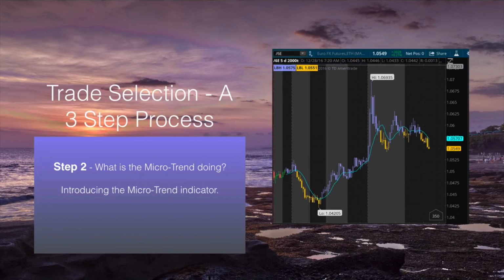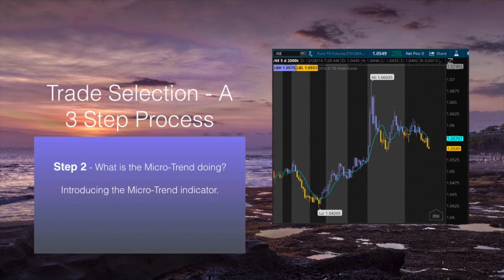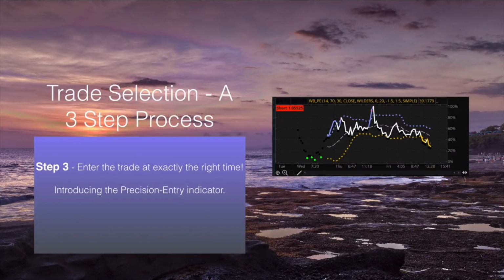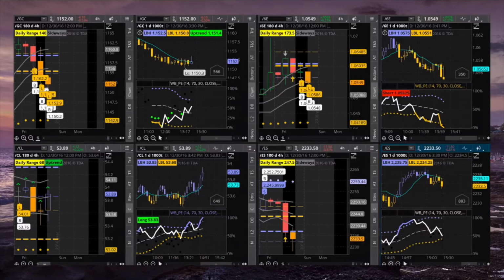WaveriderBill Video Trade Updates